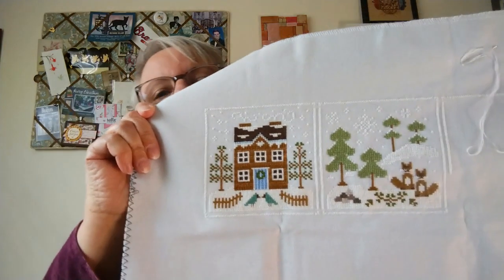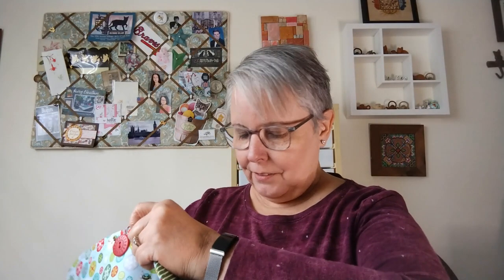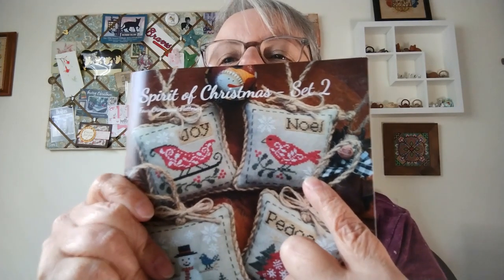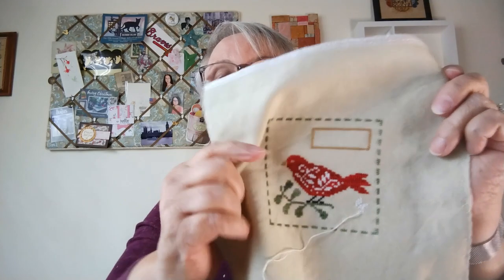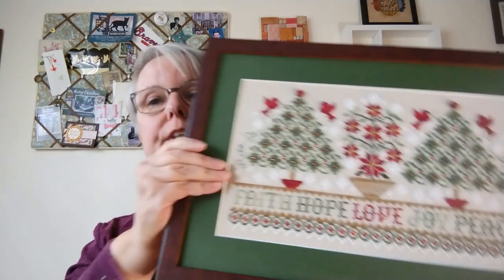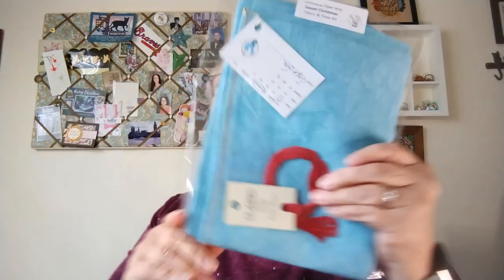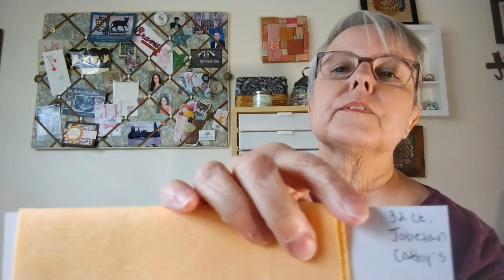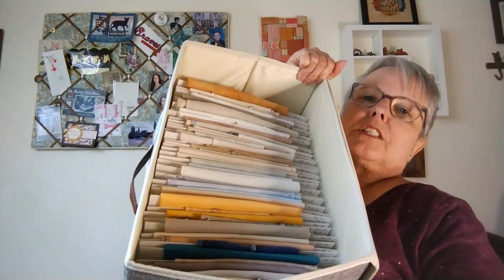Flosstube 75 - What I've Been Stitching, Fabric Organization! Fabric And More Fabric!